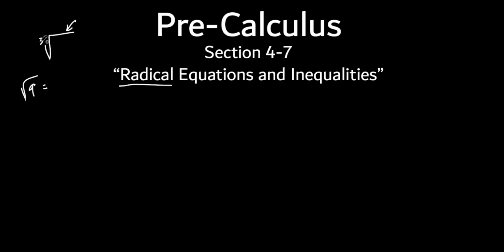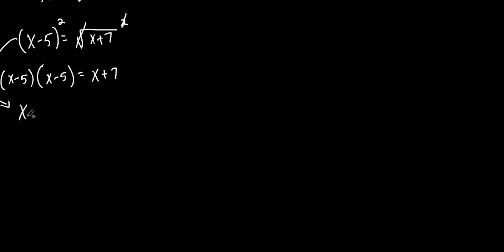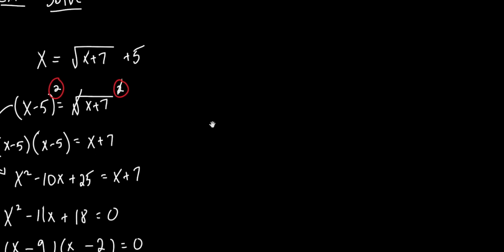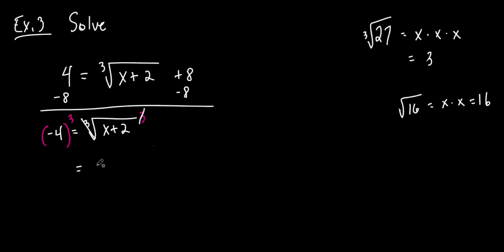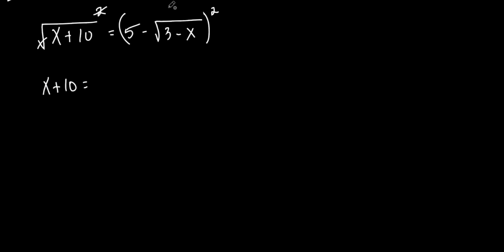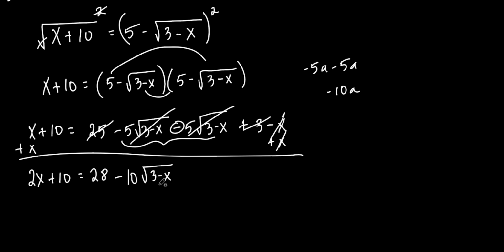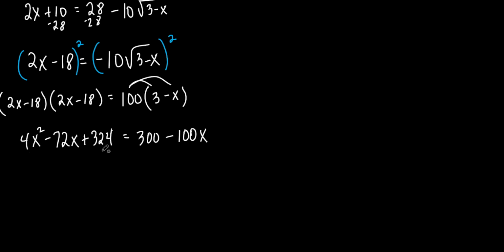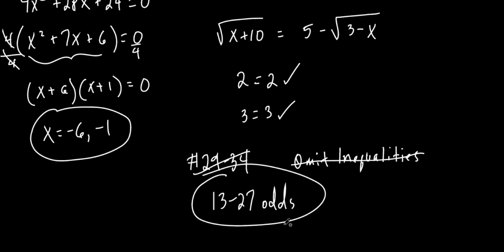Honors Pre-Calculus Section 4-7(a) "Radical Equations"